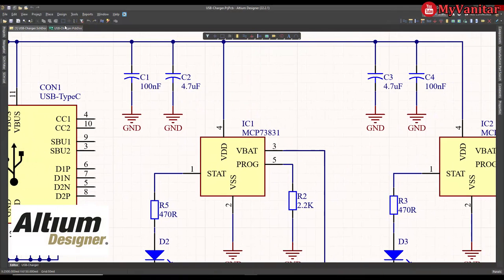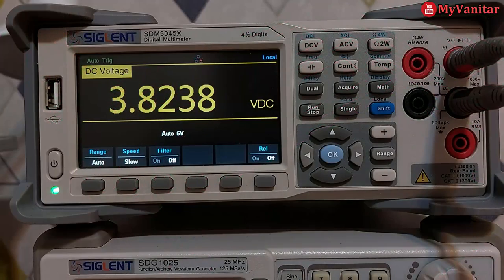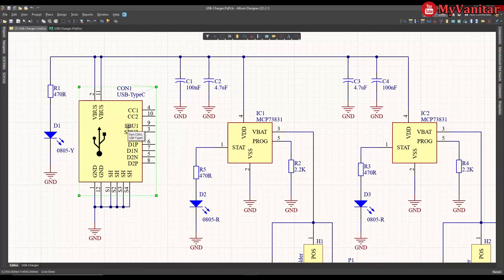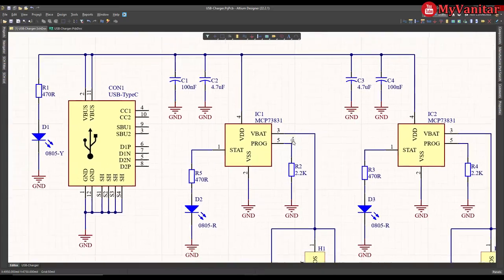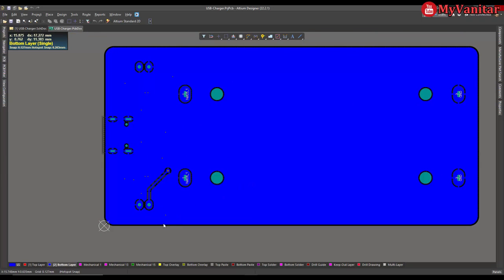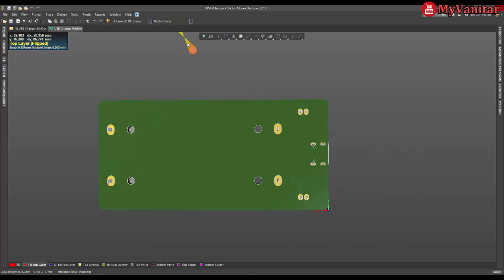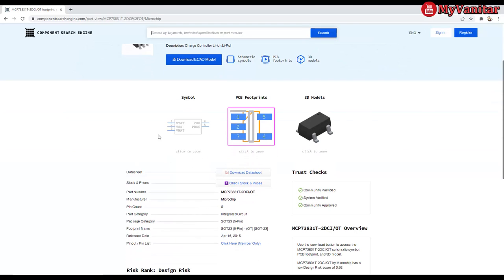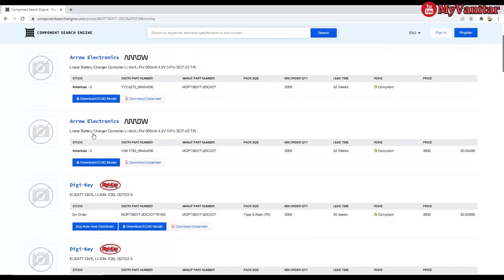Double Lithium ion/Polymer USB Type-C Charger Circuit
Double Lithium ion/Polymer USB Type-C Charger Circuit/Schematic
Nowadays, Lithium batteries are used extensively in portable devices, such as cellphones, laptop computers, electronic gadgets, … etc. There is a standard industry-defined procedure (cycle) for charging the lithium-ion/lithium-polymer batteries, otherwise, the lifetime of the batteries is reduced significantly or even they might explode and catch fire. As a basic rule of thumb, a lithium battery should be charged at the rate of 0.5C to 1C. In this article/video, I have introduced a universal double lithium battery charger that the charging current (C rate) can be adjusted simply by changing a resistor value. You just need a 5V power source (such as a mobile charger) and a USB Type-C cable. The charging chip is MCP73831.
To design the schematic and PC, I used Altium Designer 22 and the SamacSys component libraries (Altium Plugin). To get high-quality PCB boards, I sent the Gerbers to PCBWay, then found and purchased original components using componentsearchengine.com. To examine the charging current/voltage, I used the Siglent SDM3045X multimeter.  Isn’t cool?!, So let’s get started!

CHAPTERS
00:00 - Introduction
01:50 - Lithium Battery Charger Project Ingredients
03:16 - Schematic and PCB Design Notes
07:10 - How & Where to Purchase Original Components
08:44 - Practical Test of the Battery Charger
10:18 - Fully Charged Battery Voltage Check using Siglent SDM3045X Multimeter